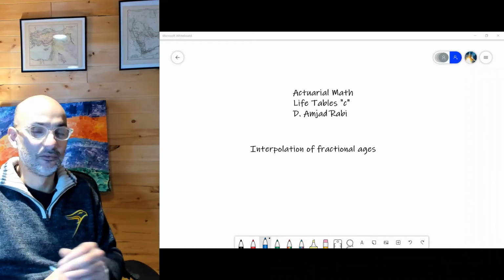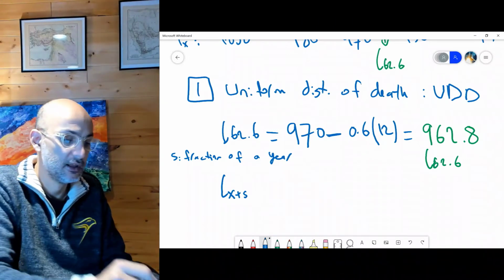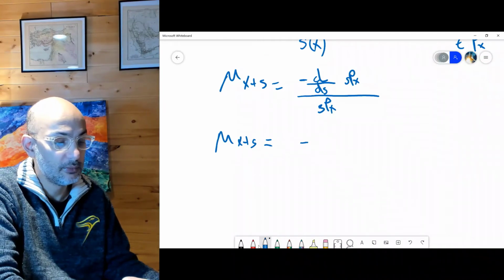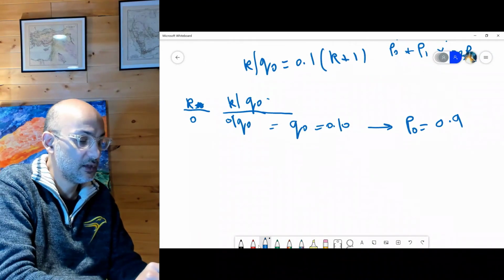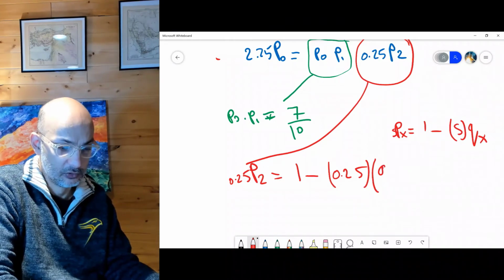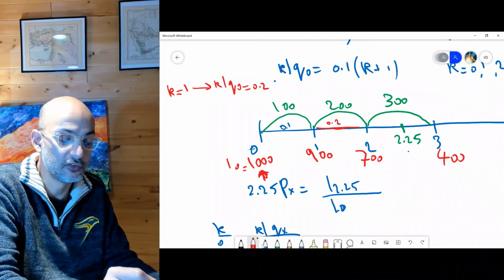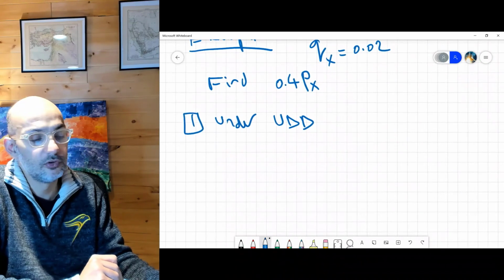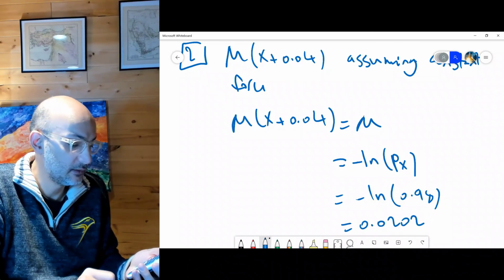5.3. Actuarial Math: Life Tables Approach C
Interpolation for fractional ages using: 1) UDD assumption 2) constant force of mortality assumption

Typos
At 39:43         question is asking for µ(x+ 0.4) instead of µ(x+ 0.04)
At 36:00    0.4px = 1 - (0.4)qx instead of 0.4px = 1 - (0.4)px